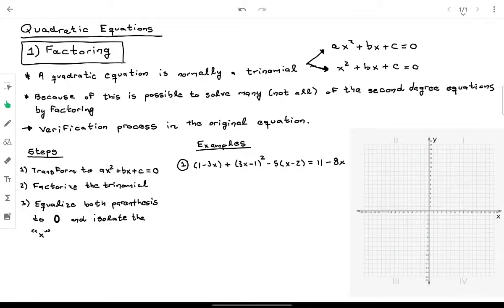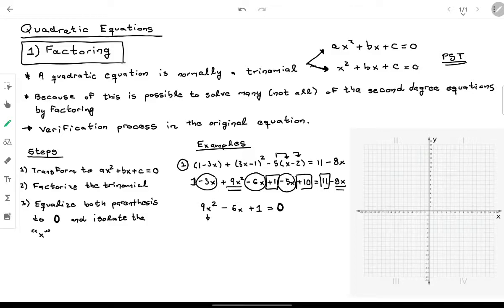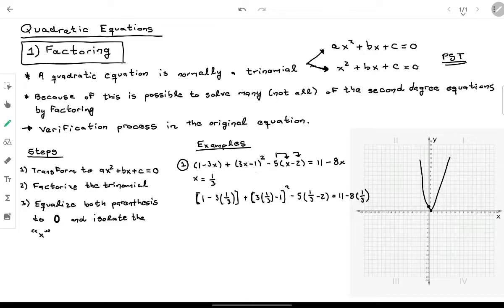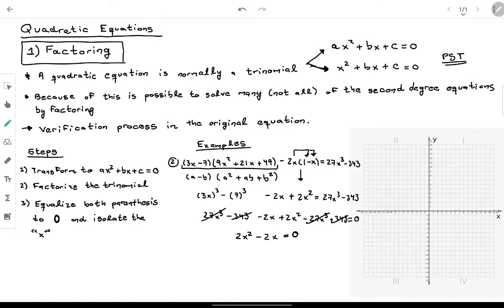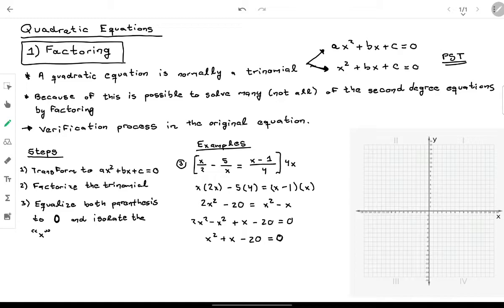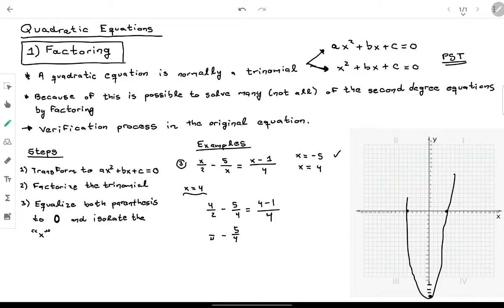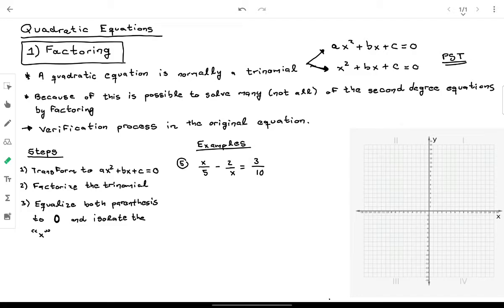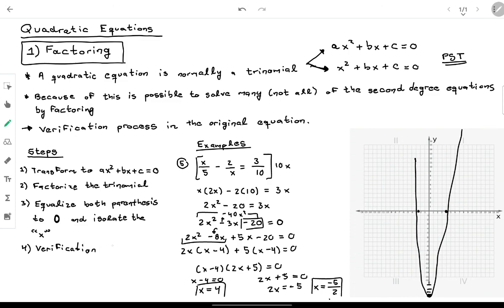Math 2. Quadratic Equations by Factoring